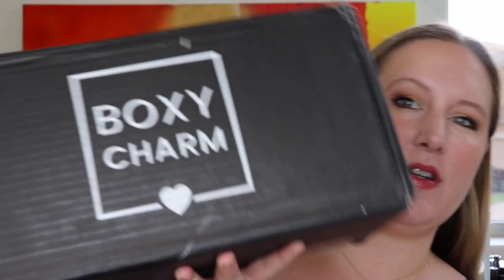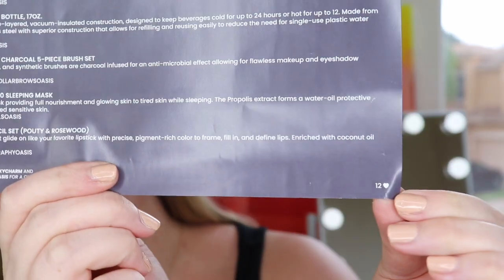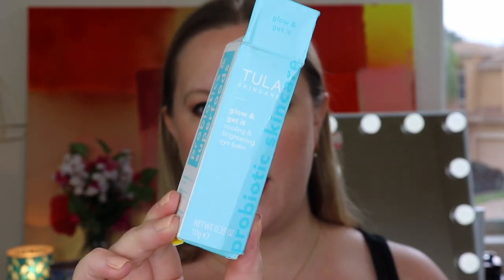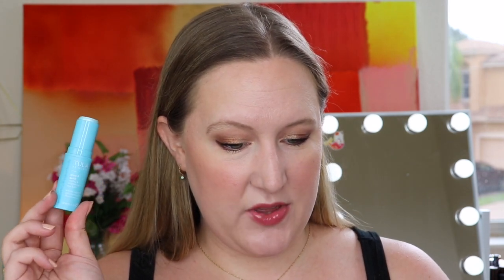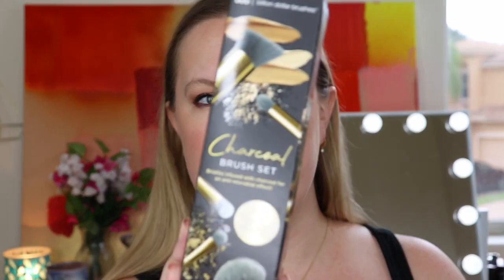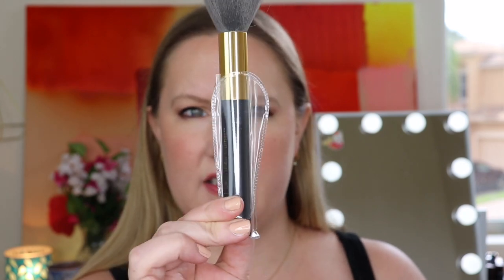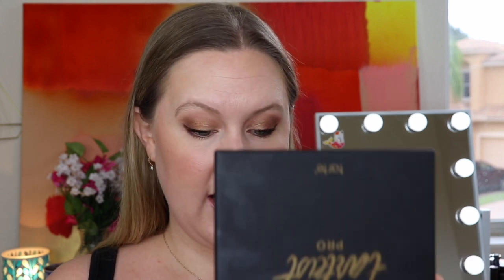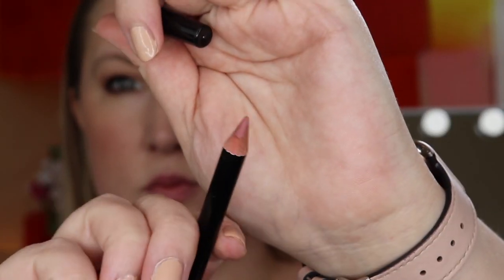Boxyluxe Unboxing & Try On | June 2020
*box info*
weight: 3.7 lb (1.68 kg)
dimensions: 14 x 7 x 5 in
variation: 12
value: $309

March review: 18:15

Amazon Subscription Boxes

Send happy mail here:
Kitty Taffe